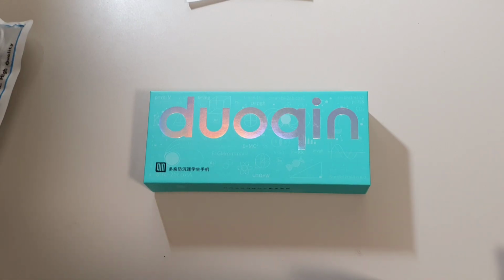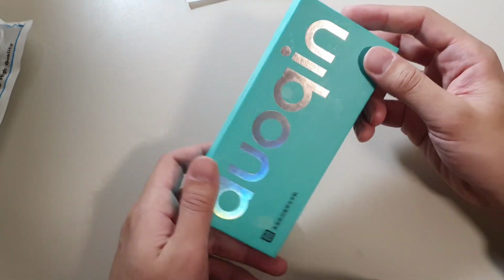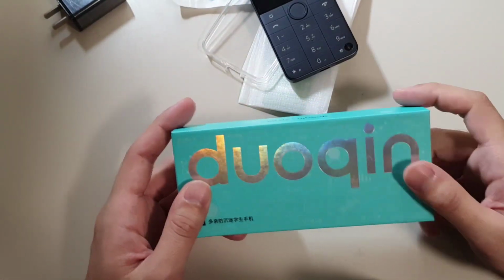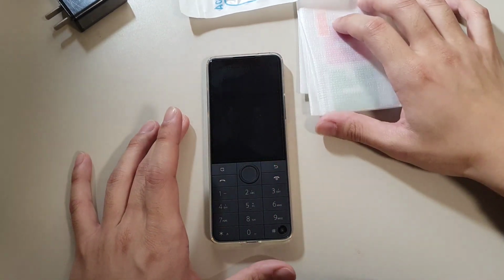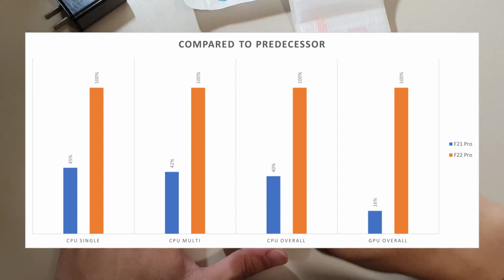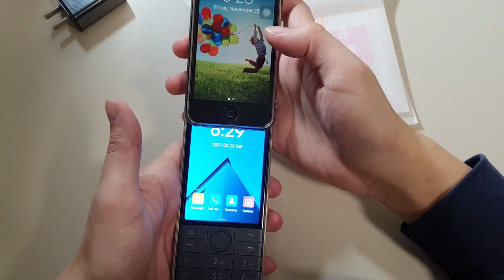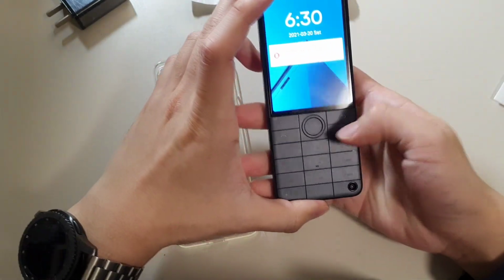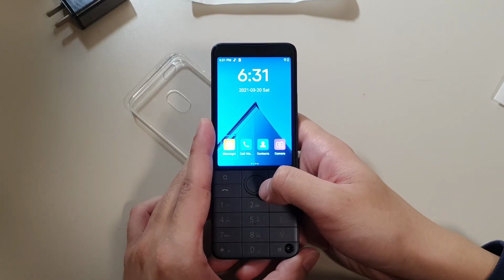3*4 Keypad Smartphone from China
Time Table

00:00 Intro
00:13 Outside of the box
01:13 Open the box
03:15 Comparison between F21 Pro and F22 Pro
04:31 Size comparison with other devices
05:38 Keypad
07:03 Software
09:20 Outtro

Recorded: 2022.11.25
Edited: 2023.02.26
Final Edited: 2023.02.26